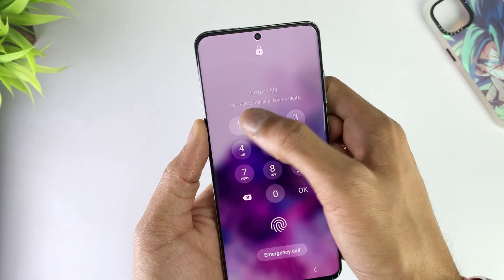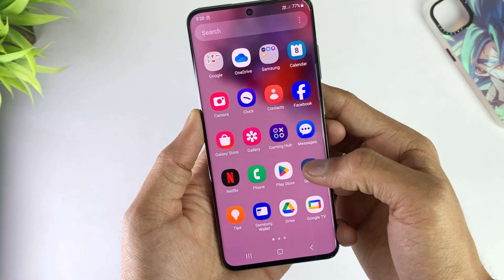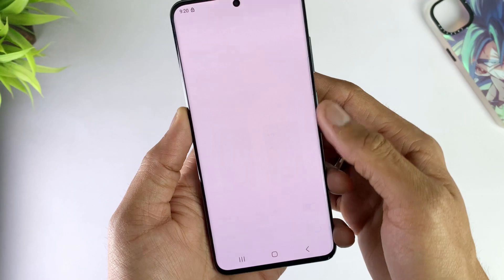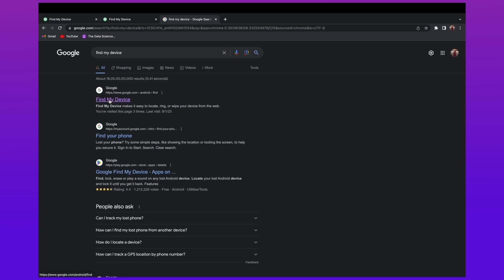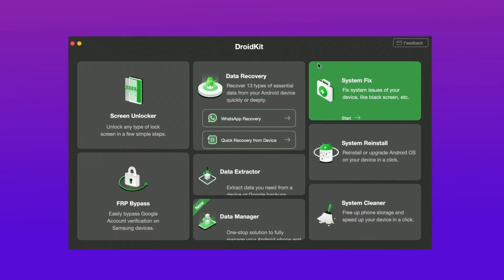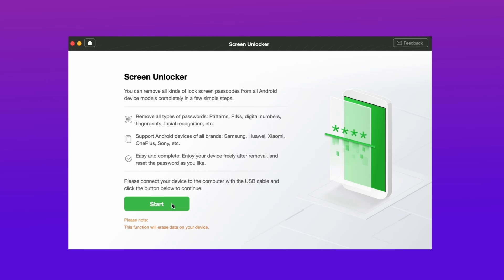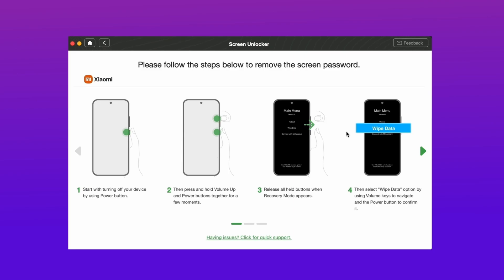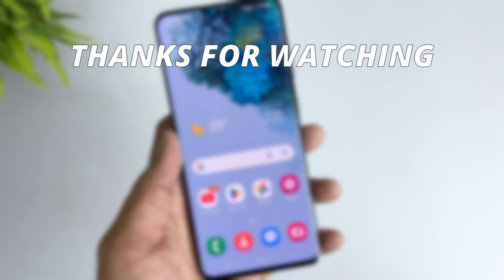[3 Ways] How to Unlock Android Phone If Forgot PIN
Locked out of your Android phone because you forgot the PIN? No worries, to learn how to unlock your phone without PIN.

This video includes 3 easy methods on how to unlock Android phone if forgot PIN. Each tip in the video can help you unlock the phone without PIN, and unlock any PIN on all Android phones.
00:00 Intro
00:22 Tip 1. Unlock Android Phone With Smart Lock
00:50 Tip 2. Unlock Android Phone via Google Find My Device
01:23 Tip 3. Unlock Phone without PIN